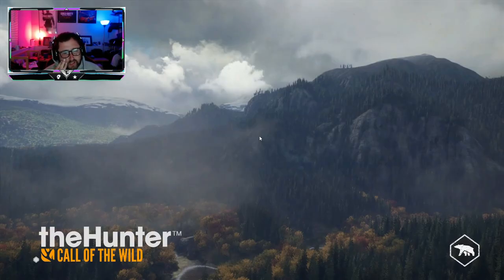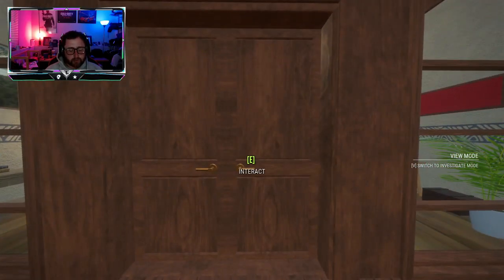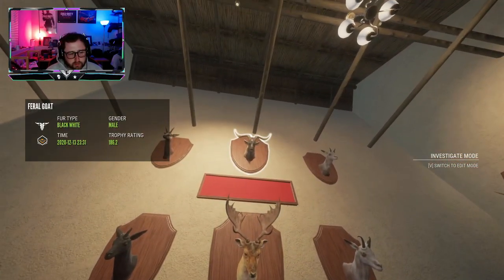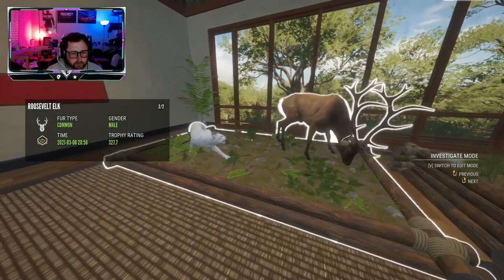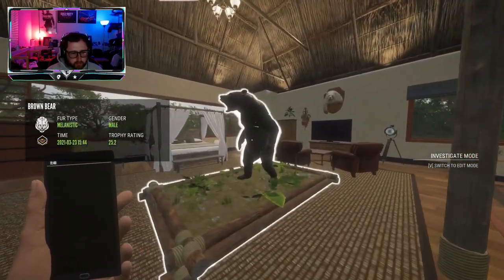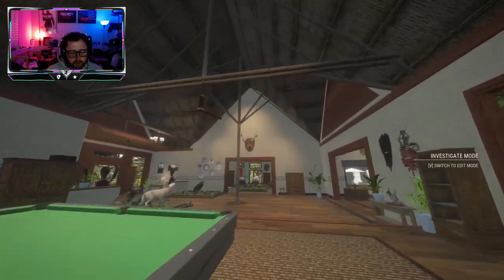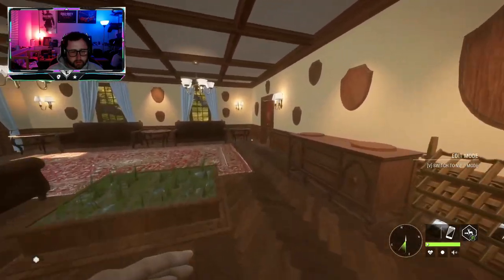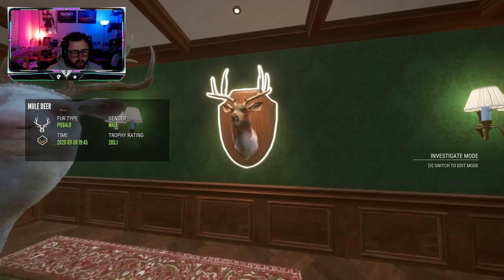Lodge Tour After The Update...Not Good